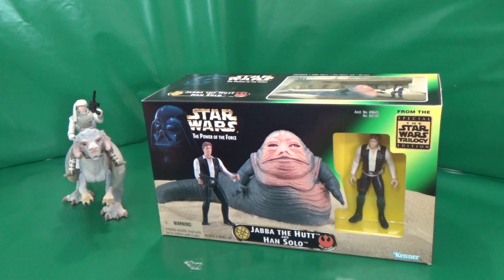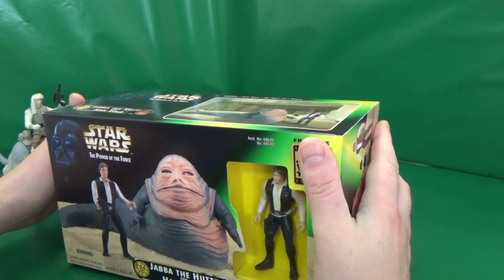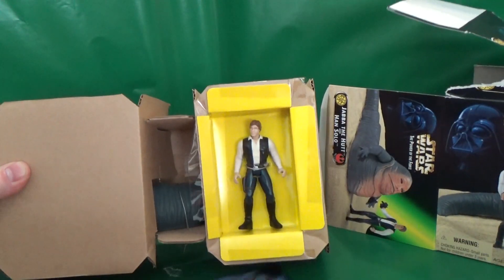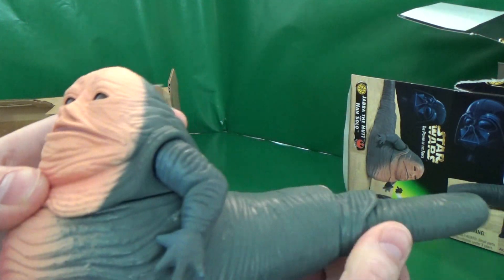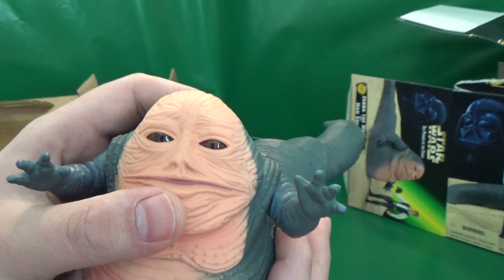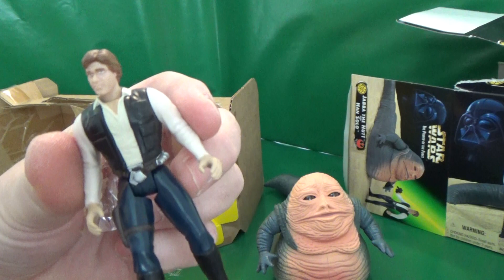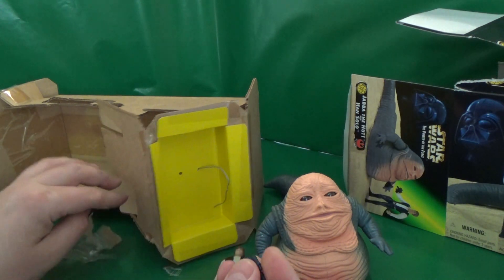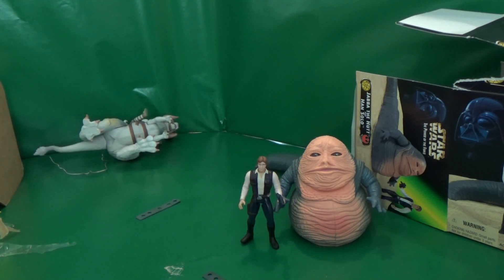Star Wars Han Solo and Jabba the Hutt box opening POTF 1997 Toy Review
Star Wars Han Solo and Jabba the Hutt box opening Toy Review